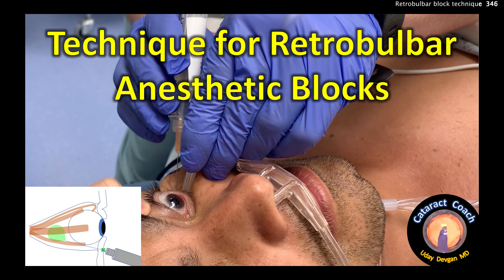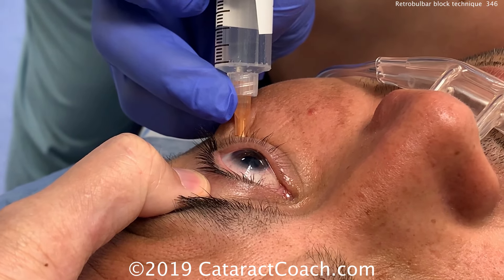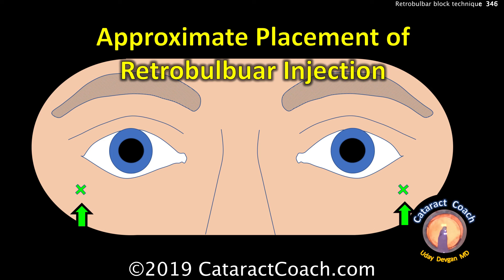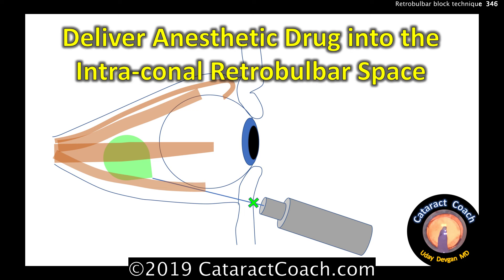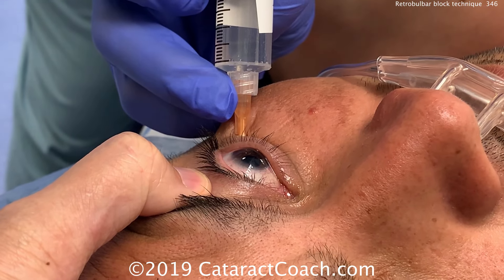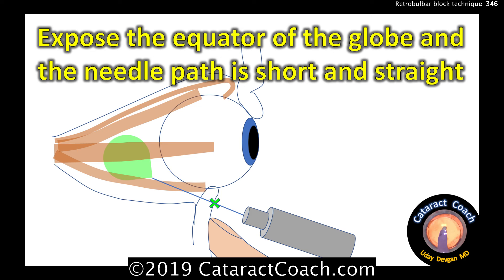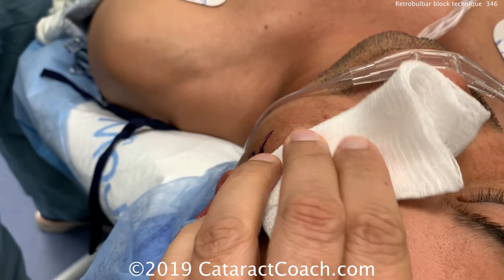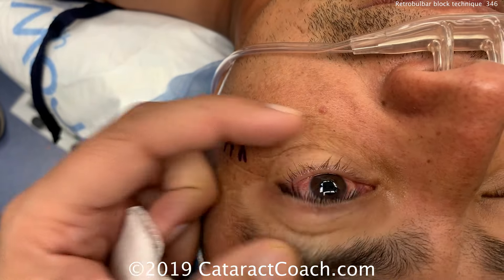Technique for Retrobulbar Anesthetic Injection for Eye Surgery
To perform a safe cataract surgery and to keep the patient comfortable and pain-free, we need to give a sufficient level of anesthesia. For beginning surgeons, giving a retrobulbar injection of anesthetic is a good way to achieve both anesthesia and akinesia.

For experienced cataract surgeons, using a combination of topical anesthesia and intra-cameral anesthesia tends to work the best. I favor topical tetracaine eye drops combined with preservative-free dilute (1% or less) lidocaine given in the anterior chamber. For a resident who is starting to learn cataract surgery, a higher level of anesthesia such as a retrobulbar block should be given.

The agents used are typically lidocaine 1% (Xylocaine), bupivicaine 0.75%(Marcaine), or a combination of the two. The lidocaine tends to start working faster and lasts for a shorter period of time compared to the bupivicaine which can last for many hours more. The anesthetic is drawn into a 5 or 10 cc syringe and an Atkinson retrobulbar needle is used. This needle is 25 gauge but has less of a bevel and is not as sharp as a traditional 25g needle. The idea is that it may be less likely to inadvertently penetrate the globe.

The injection should start at the infero-lateral quadrant with care taken to avoid the lateral rectus, inferior rectus, and inferior oblique muscles. Avoid puncturing the eyelid skin close to the lid margin since there are often vessels here which tend to bleed.

The needle needs to go through the skin and then the orbital septum (the first pop that is felt), then through the orbit and into the muscle cone (the second pop that is felt), with the tip finally entering the intra-conal space. At this point, pull back slightly on the plunger to confirm that the needle is not in a vessel. Then inject about 3 or 4 cc of anesthetic into the muscle cone. Avoid injecting a large volume of anesthetic due to the limited volume of the orbit (about 30 ccc in most adults). A huge volume of injection (8 to 10 cc) will cause pressure behind the globe and this will cause difficulties during cataract surgery.

A helpful technique is to use the fingertip or the cap of the needle to depress the lower eyelid and expose the inferior equator of the globe which creating a gap by pushing the globe to the side. Once the equator is seen, it is a straight and short path for the needle to enter the intra-conal space.

As the anesthetic liquid is injected, the globe will come forwards and become a bit proptotic. After the injection is complete, the globe can be massaged to disperse the anesthetic bolus, reduce the retro-bulbar pressure, and resolve the proptosis. This can be confirmed by checking the resistance to retropulsion of the globe, which should be about the same as the untouched other eye once the anesthetic bolus is spread evenly.